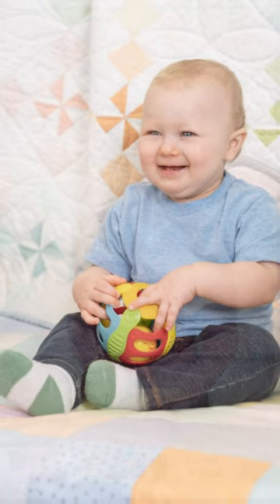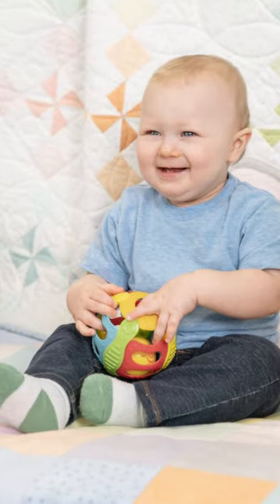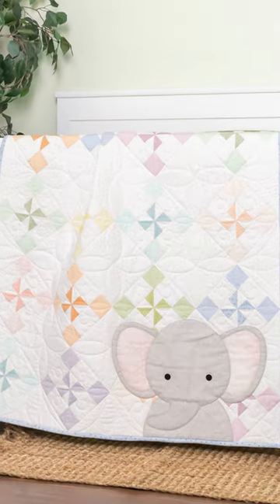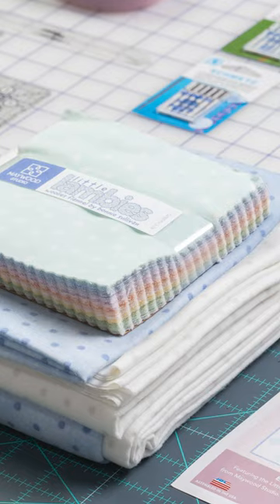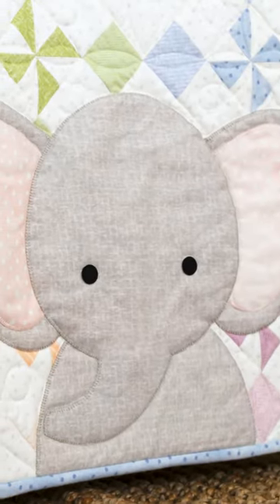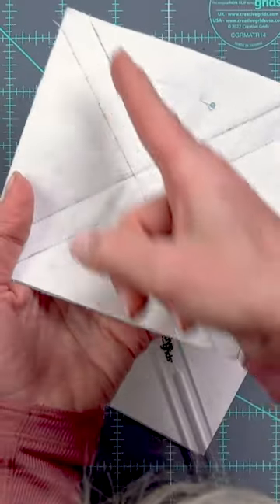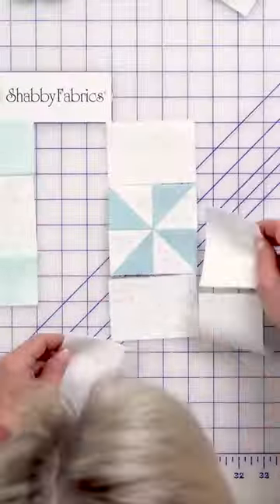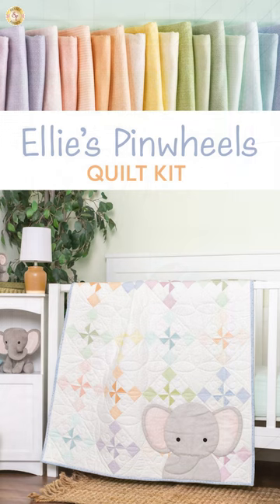Make a Fun Quilt With Pinwheels!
Ellie's Pinwheels Quilt is a charming baby quilt, made using the super soft Little Lambies Woolies Flannel collection from Maywood Studio. Designed by Bonnie Sullivan, the pinwheels and friendly elephant make for an adorable and fun combination that a child will treasure. Ellie the Elephant is laser-cut for your convenience, saving you time during the appliqué process.